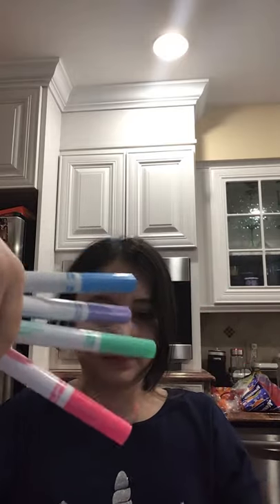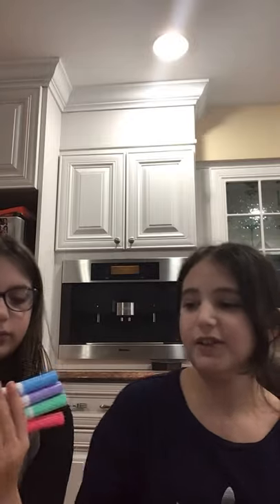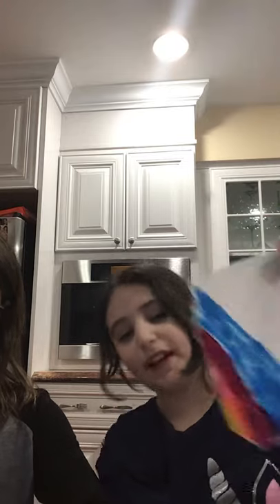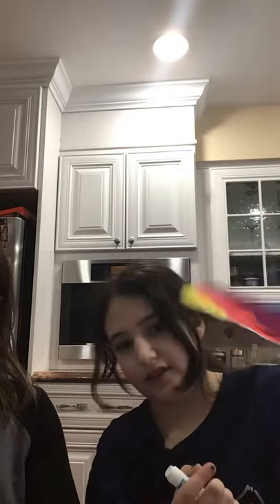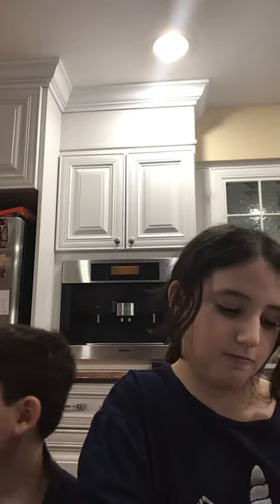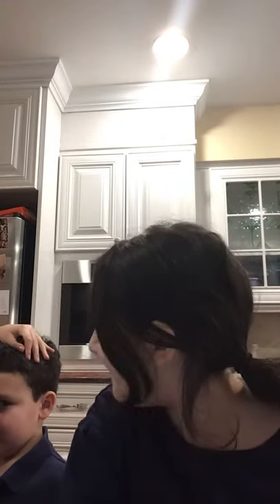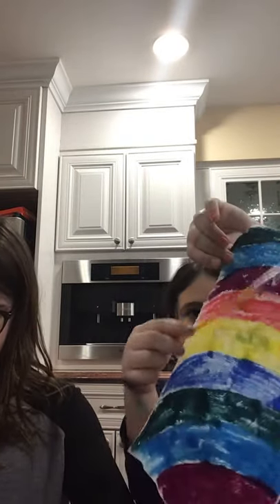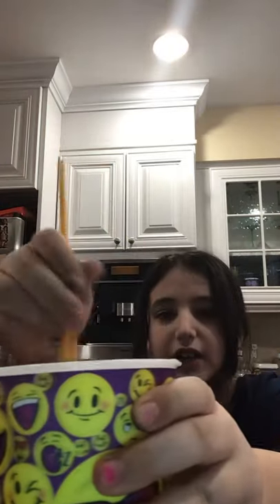Paper towel art